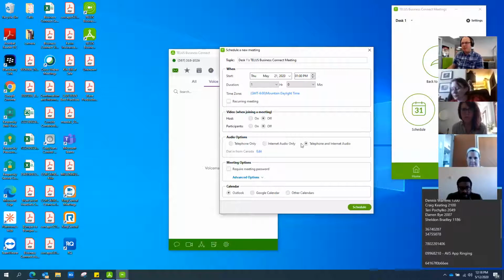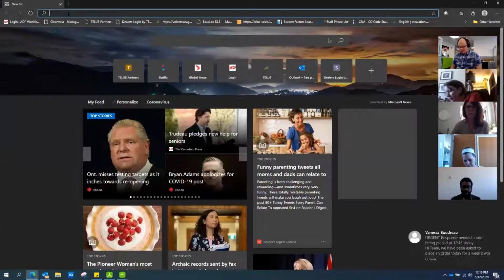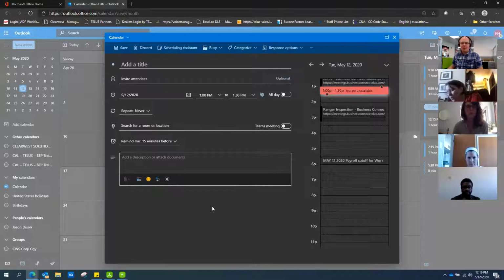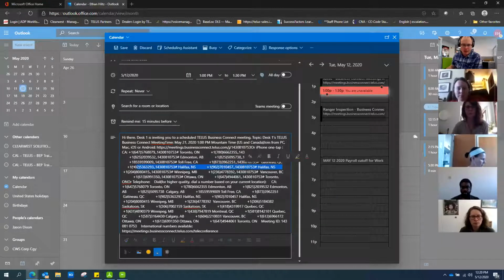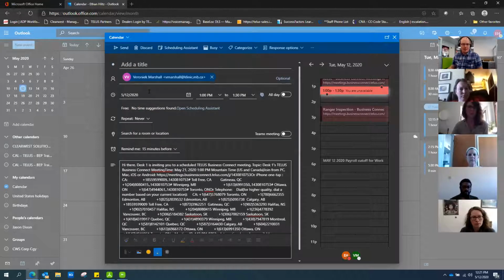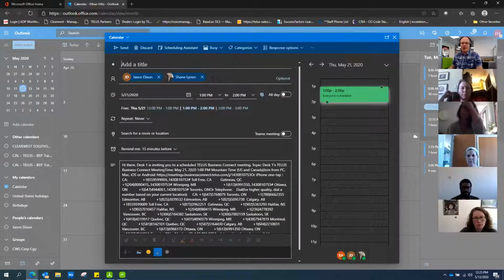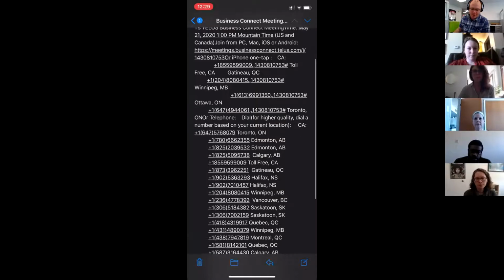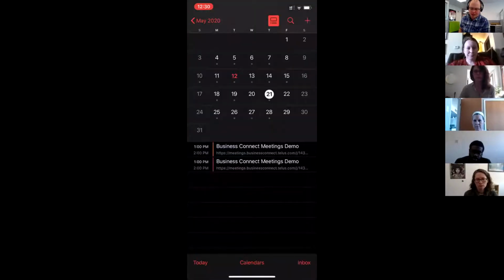Business Connect Meetings Refresher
More detailed process to setup Meetings when using a webmail client and how clients will see those invites from a mobile device.